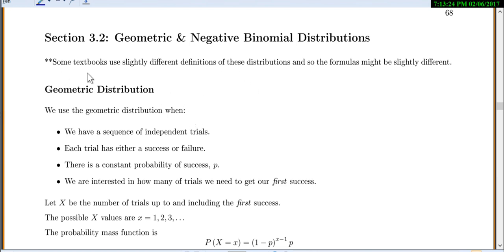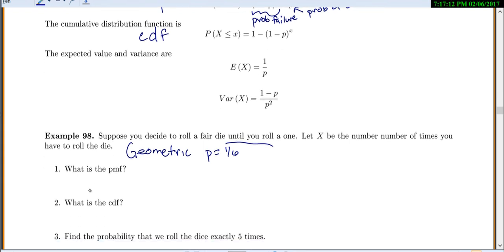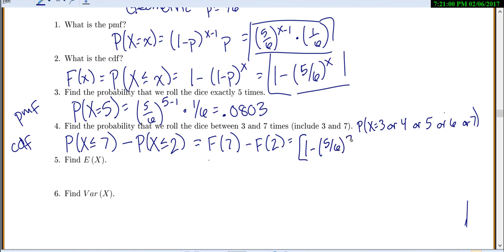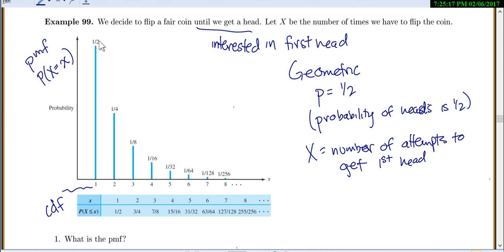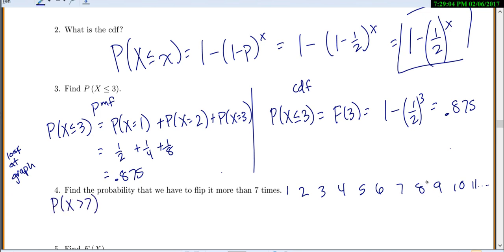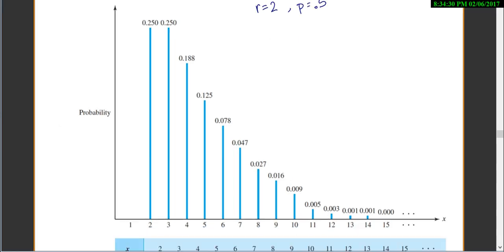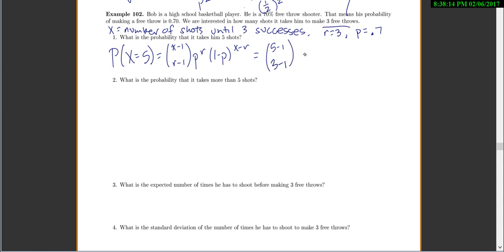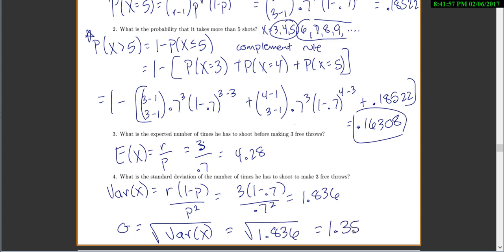Stat 3000: Lecture Section 3.2 Geometric and Negative Binomial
Statistical Videos, geometric distribution, negative binomial distribution, expected value, mean, variance, standard deviation, probabilities